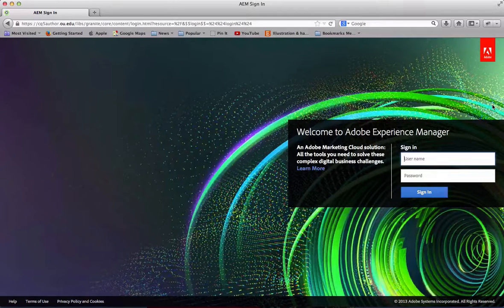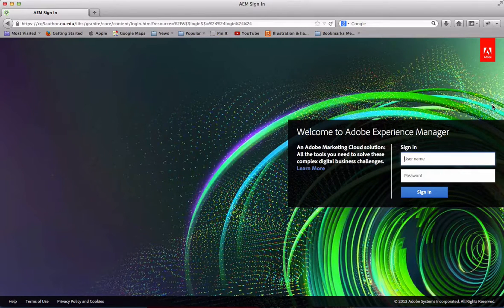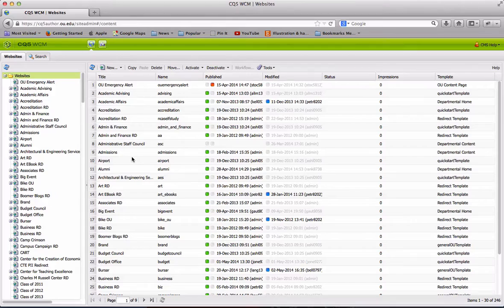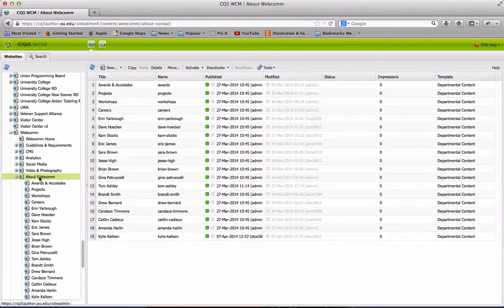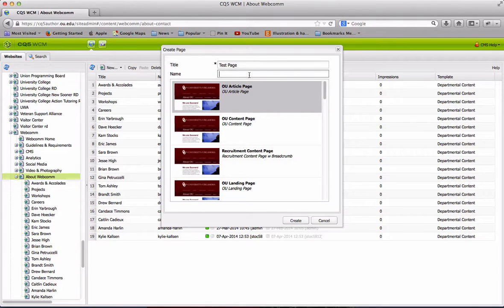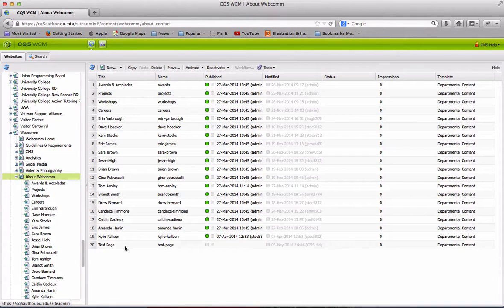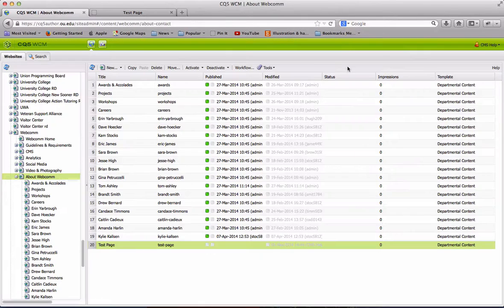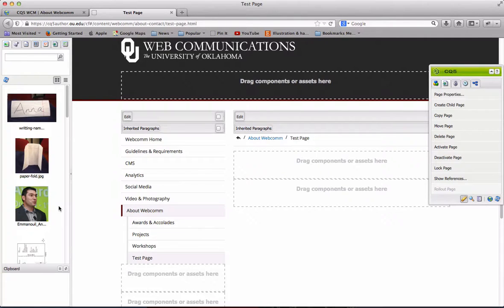CMS Basics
Chapter 1 Training reviewing Content Management System (CMS) basic.